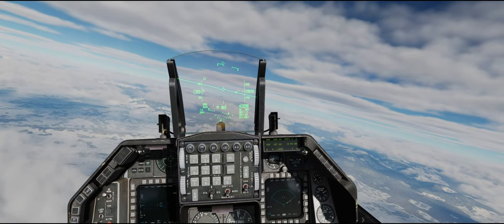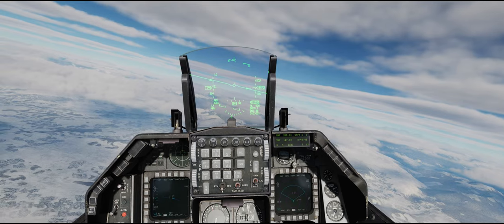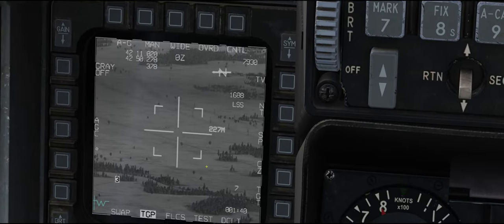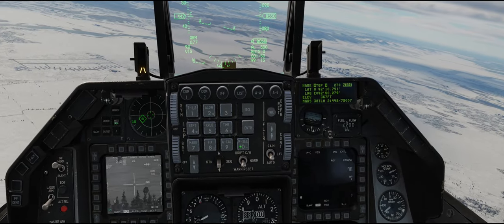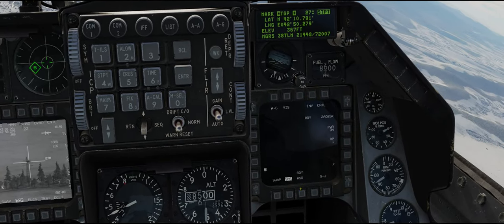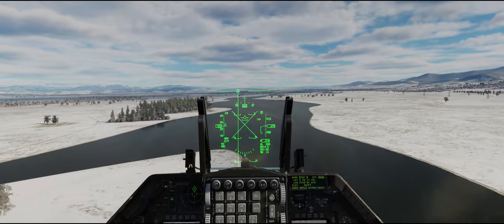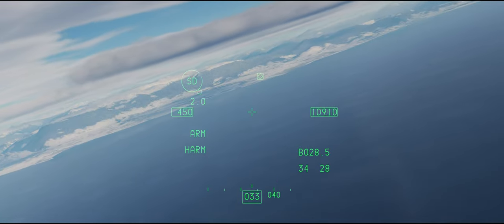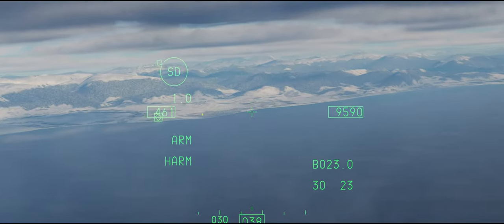DCS F-16C | Methodically Defeat SAM | Tutorial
YGBSM! The thought process behind taking down SAM sites in DCS, followed by examples of taking out a SA-6 + SA-15 TOR site and SA-11 BUK + SA-15 TOR site. Cinematic landing at the end.